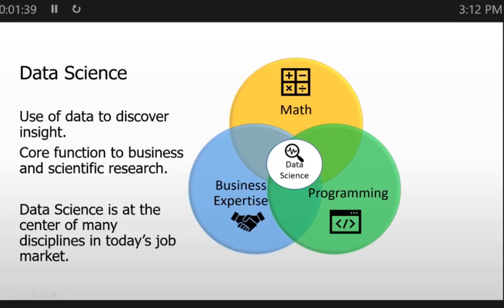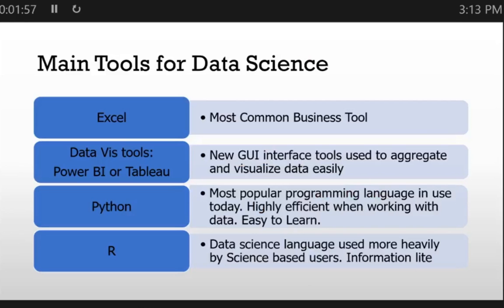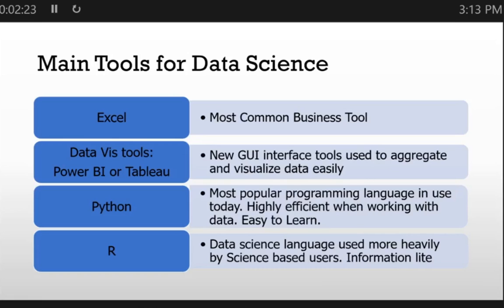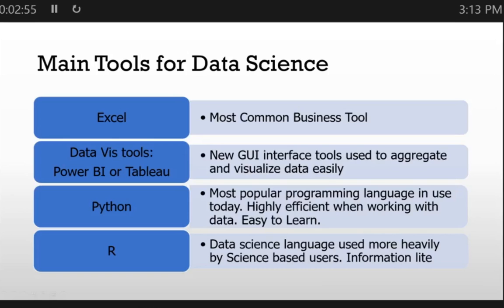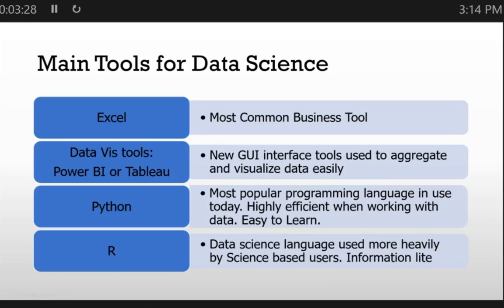Data Science Demystified Part 1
Learn what Data Science is and how to do it. In this short video series you will be using machine learning algorithms and in order to extract value from your data.